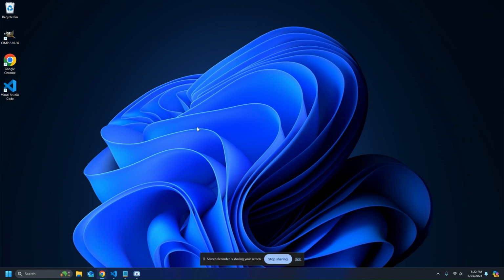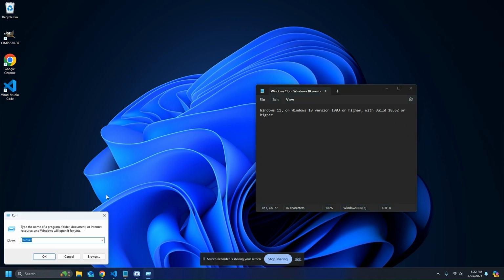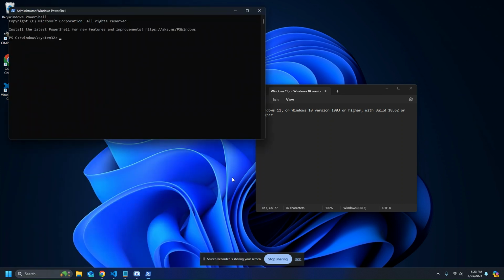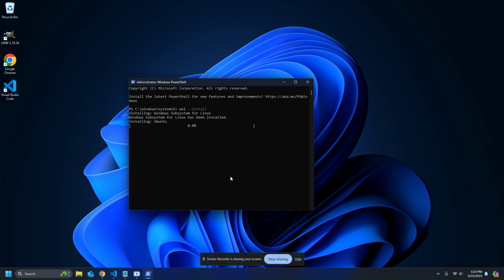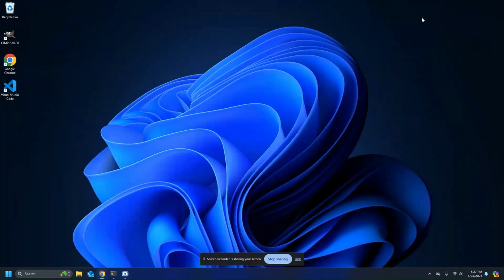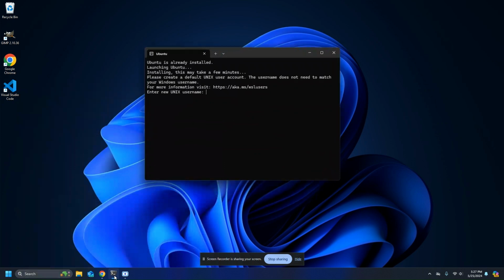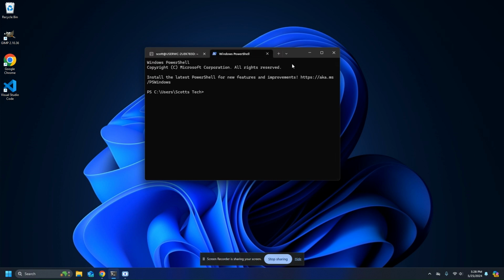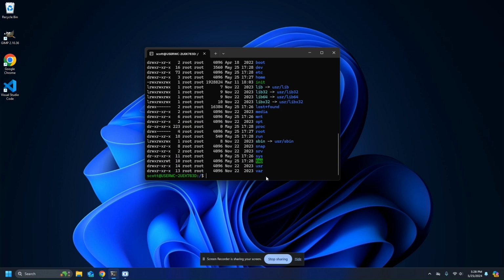How To Install Windows Subsystem for Linux (WSL) - Setting up Development Environment on WSL Pt 1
Learn how to install Windows Subsystem for Linux (WSL) on your Windows Machine.  This is part 1 of a video series to learn how to set up a development environment using WSL and a LAMP server.

Avoid dual boots and virtual machines.  Use a full Linux installation inside of Windows.  Use your windows apps and linux apps together, out of the box.

Check your Windows Version
WIndows key + r, type winver and hit enter

Install WSL
On Powershell (as administrator), type wsl --install